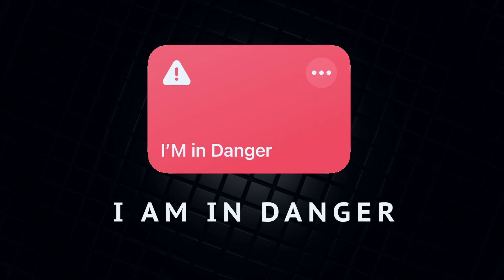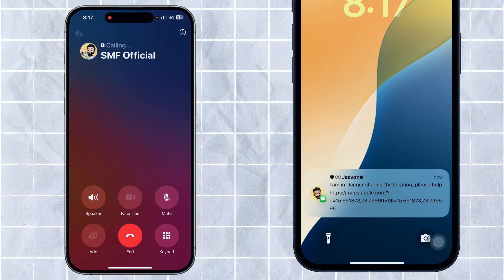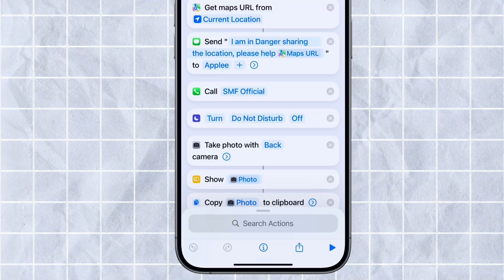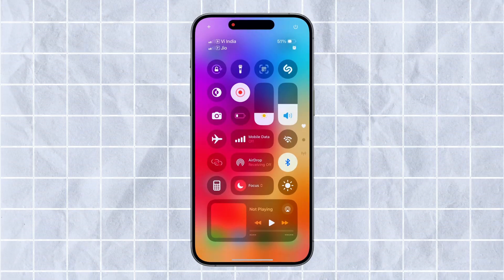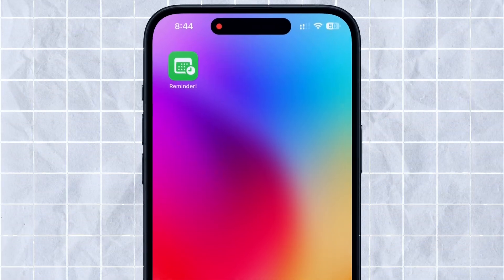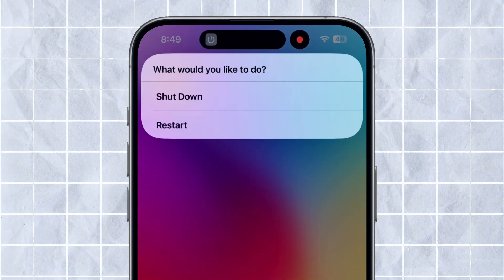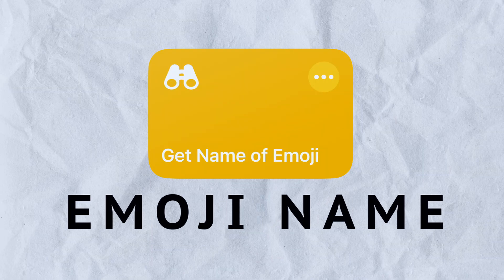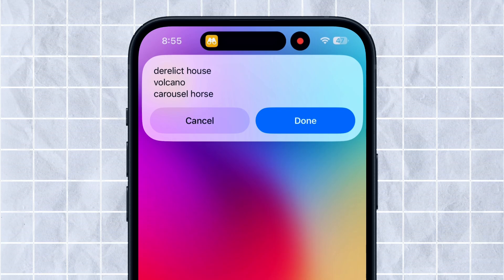5 Secret iPhone Siri Shortcuts You CANNOT Miss!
5 Secret iPhone Siri Shortcuts You CANNOT Miss! Discover 5 secret iPhone shortcuts that will automate your whole life in this 2025 edition. From saving you time to keeping you safe, these shortcuts will change how you use your iPhone forever!  Find out the most amazing iPhone shortcuts you may not have heard of.
Now, let’s dive into the main topic: five secret iPhone shortcuts that will automate your life.
The Shortcuts app is often overlooked, but it’s a powerful tool that can do wonders when used correctly.
In this video, I’ll share five iPhone shortcuts that are incredibly productive and can automate your iPhone usage. These shortcuts are like iPhone hacks that turn multiple tasks into easy shortcuts.

Best Case Covers for Your iPhone:
1. iPhone 15 Plus
2. iPhone 15 Case Cover
3. iPhone 16 Case Cover

iPhone Shortcuts: Add These to Your Shortcuts App.
To Create an App Icon on the Homescreen:
Open Shortcuts in Shortcut app - Tap on Share - Add to Homescreen.

1. I am in Danger

Watch these iPhone-Related videos as well:
How to Clear iCloud Storage: youtu.be/zPih2ck3Mrc
iPhone Call trick: youtu.be/RK96dn3DrzQ
Get Live voicemail on iPhone: youtu.be/ozLrRLhLMks
Sideloading apps on iPhone: youtu.be/WpG0CwRWDCw

Amazing Deals:
1. iPhone 16
2. iPhone 16 Pro
3. iPhone 16 Plus
4. iPhone 15 Plus
5. iPhone 14
6. iPhone 15 (Black)
7. iPhone 15 Pro
8. iPhone 15 Pro Cover

Timestamps:
00:00 Intro Best Shortcuts on iPhone
00:48 iPhone Shortcut for Emergency situation
02:25 iPhone Shortcut for Good Night task
03:33 iPhone Shortcut for Reminders
04:36 iPhone Shortcut to Reboot iPhone
05:45 iPhone Shortcut for Emojis

Keywords covered in this video:
1. iPhone shortcuts for emergencies
2. iPhone shortcuts that automate iPhone usage
3. Best iPhone shortcuts for rebooting iPhone